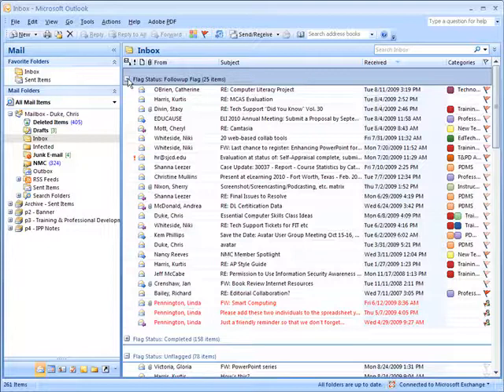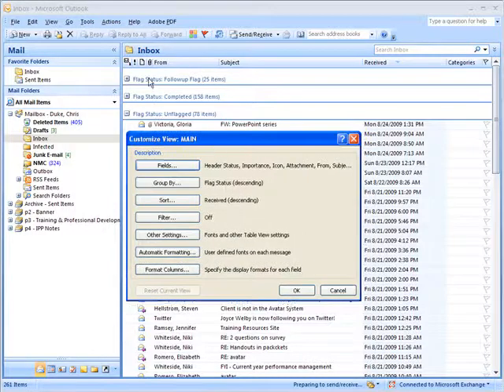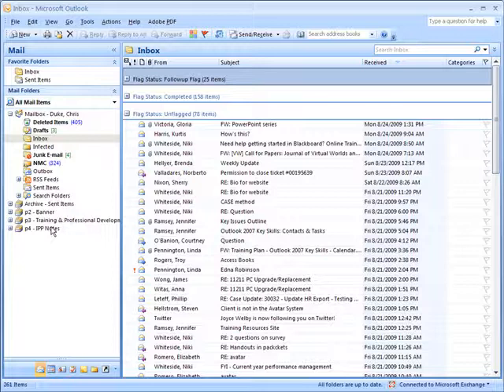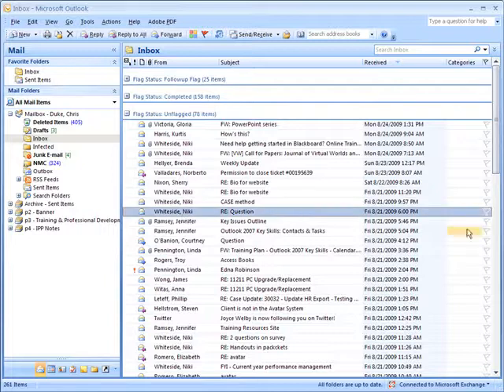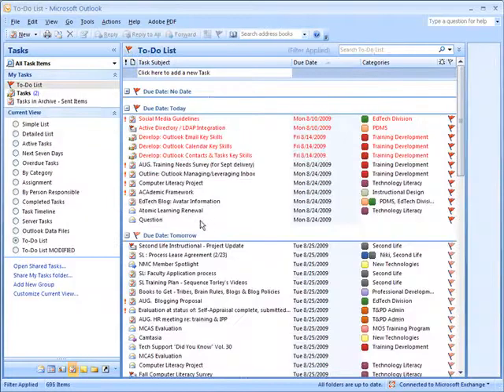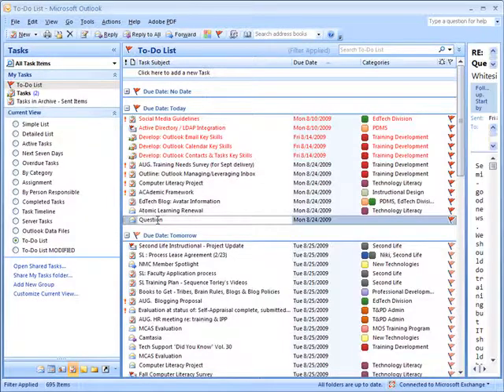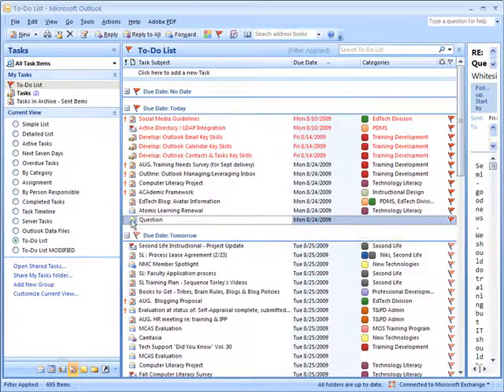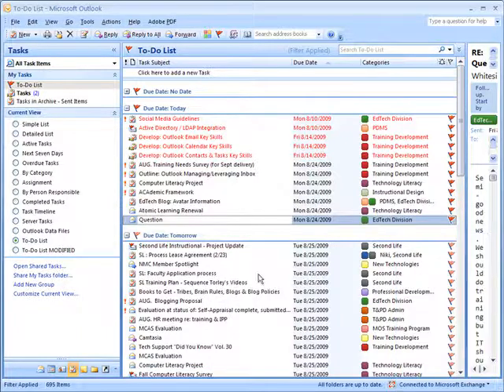Outlook 2007 - Email to Task List Workflow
Description of a personal workflow within MS Outlook 2007 managing incoming emails and project tasks via the integration between email and task features in Outlook 2007.